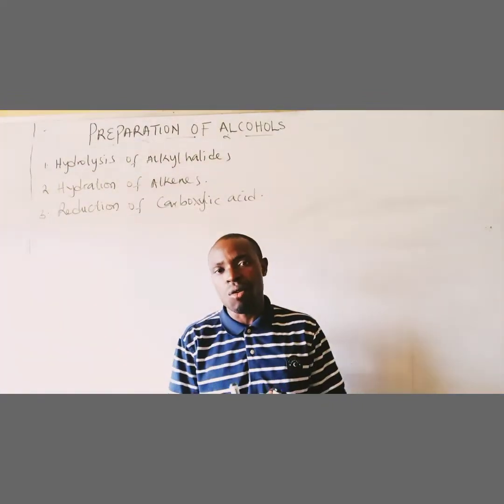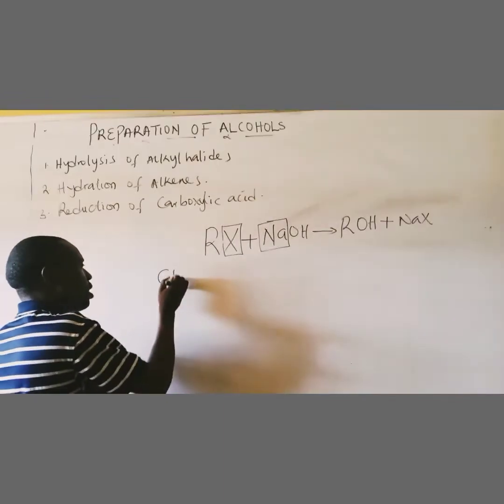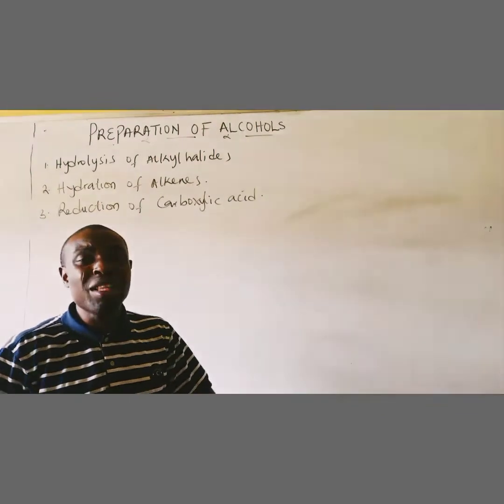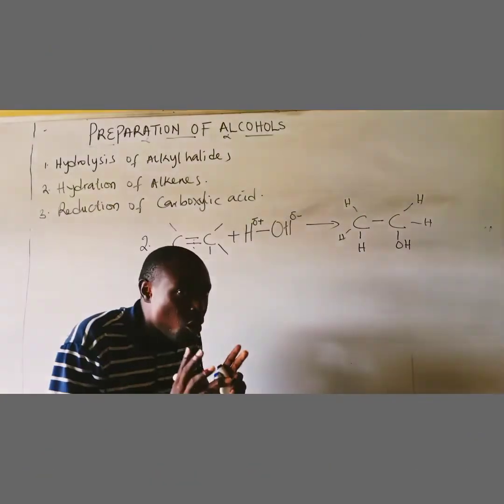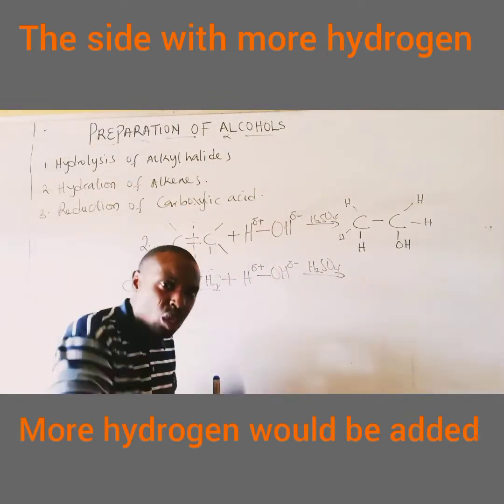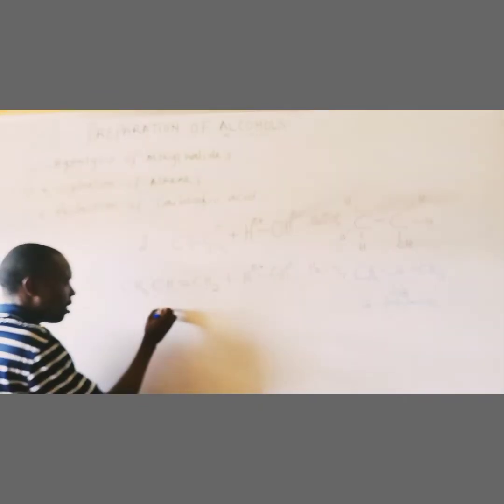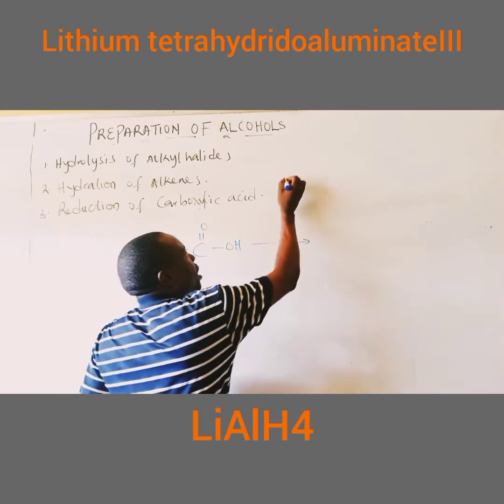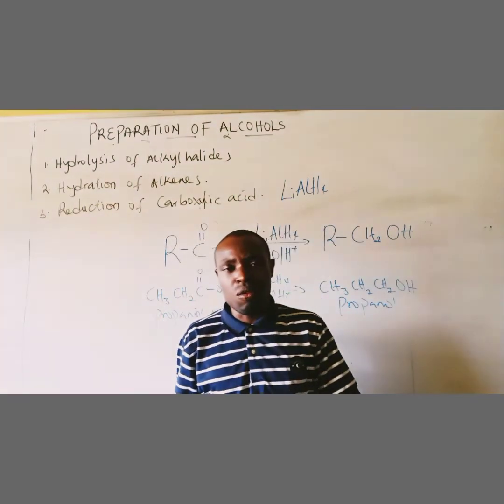Some methods of preparations of Alcohols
Hydrolysis of alkyl halide, hydration of alkenes and reduction of carboxylic acid. simplified approach and detailed explanation